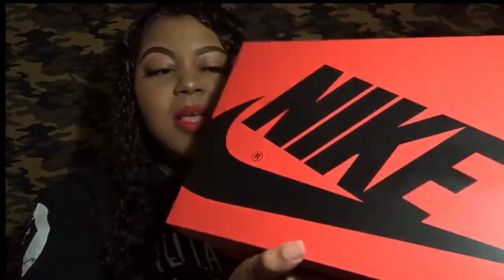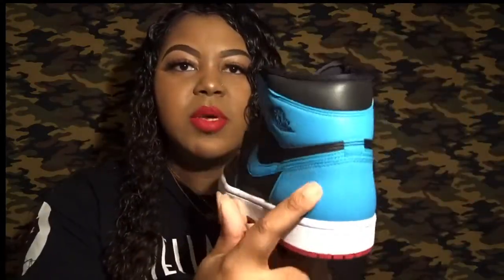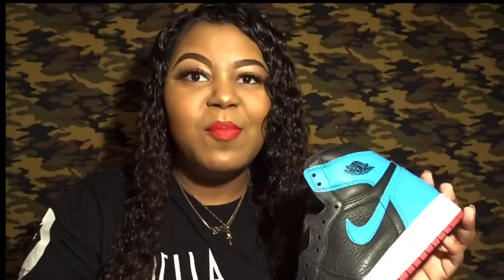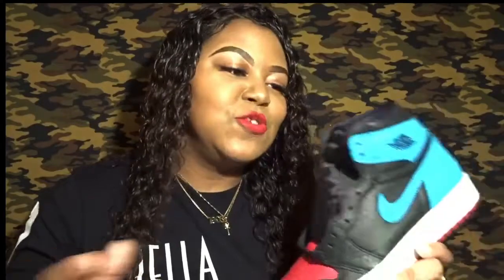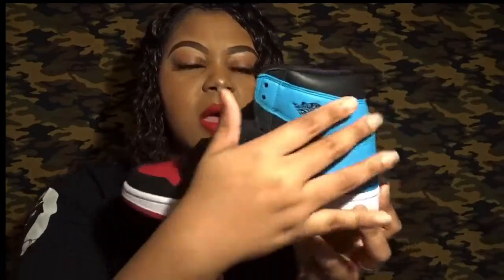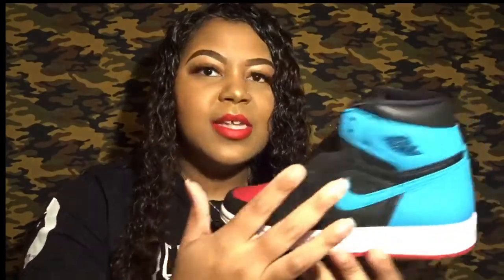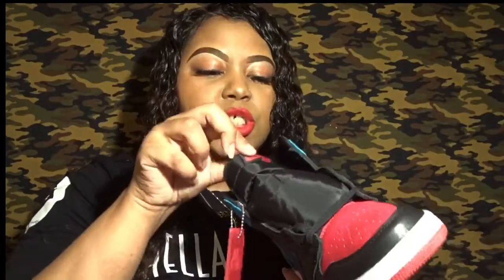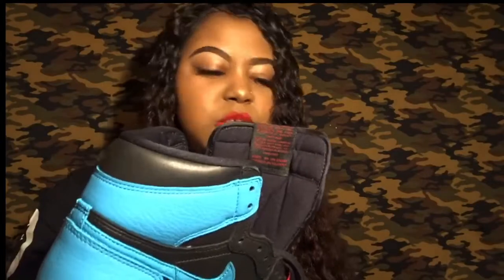Women’s Air Jordan 1 High OG | “UNC To CHI” | Unboxing + Review || Life as Aisha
I’m back with a new video! Today’s vid will be a review of my latest pickup that I got Valentine’s weekend. I was able to purchase through the Nike SNKRS app.
Product Info

Purchased Via SNKRS App

Women’s Air Jordan 1 OG
UNC To Chicago
Retail Price: $170
Lookbooks Link